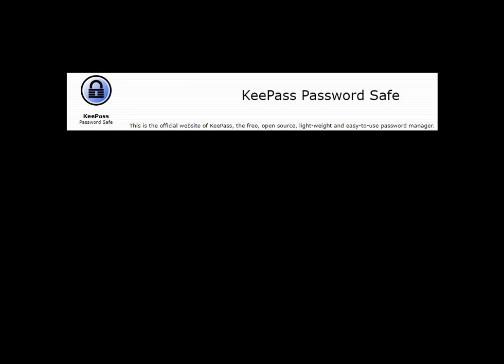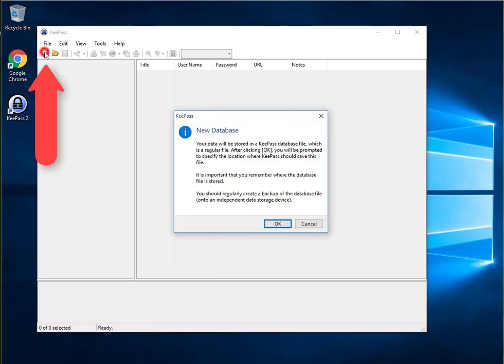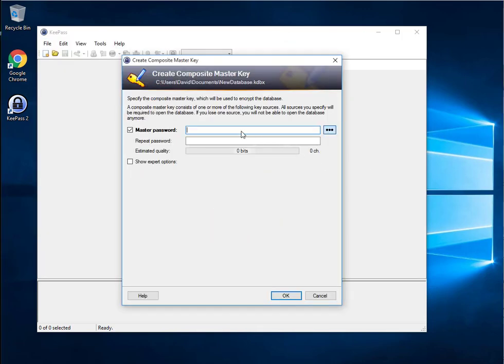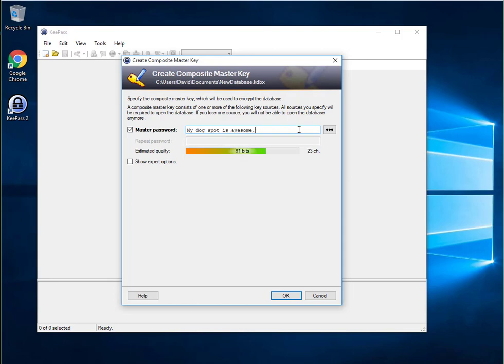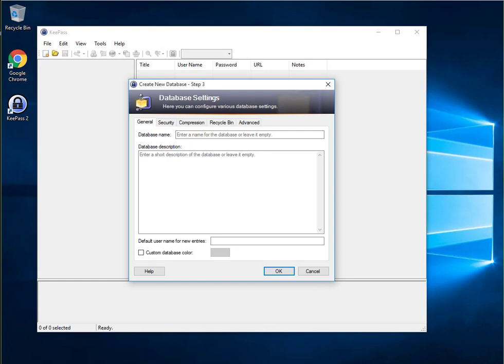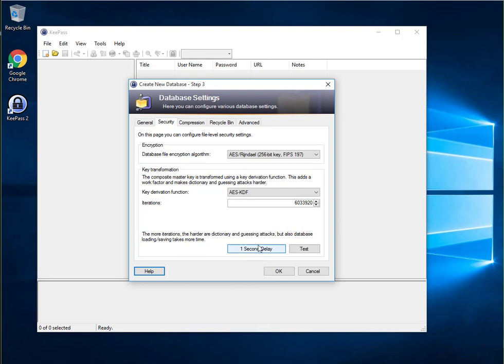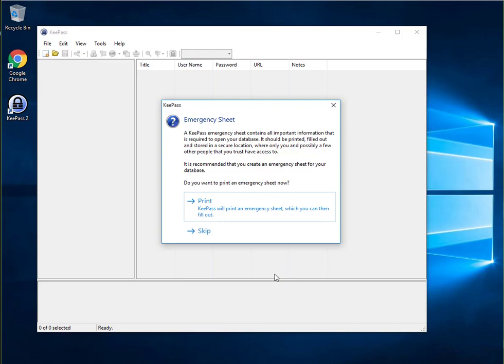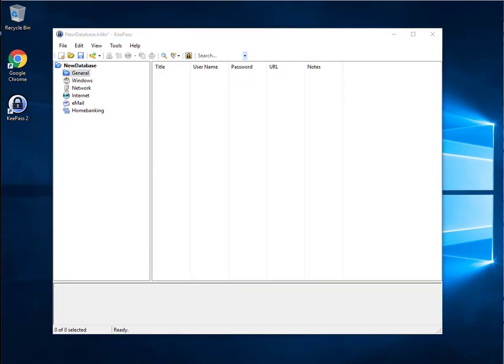Creating a Keepass Password Database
Now that we've installed Keepass, it's time to start storing passwords. In this video, we'll create your first password database. This file is a password protected place to store your other passwords.